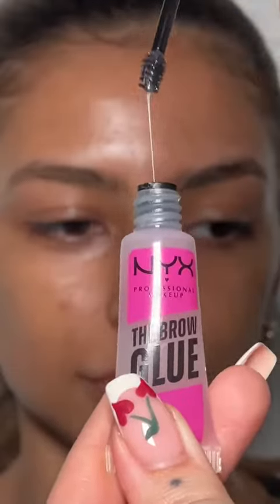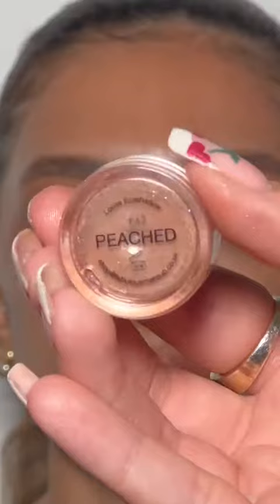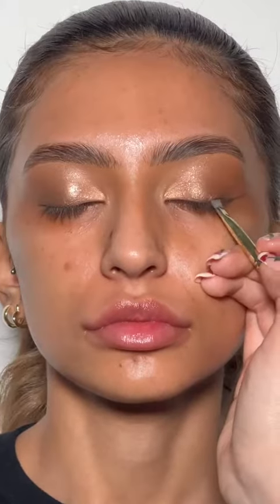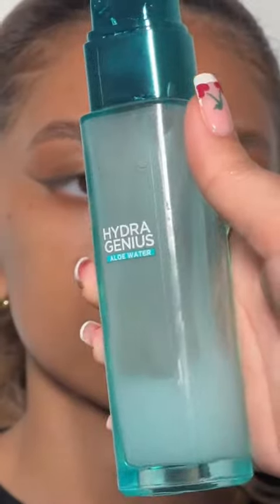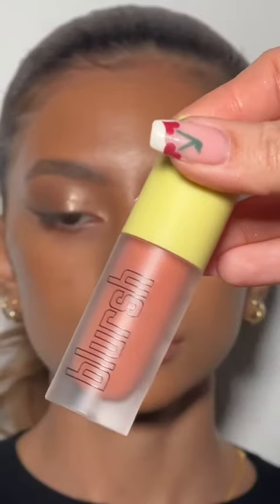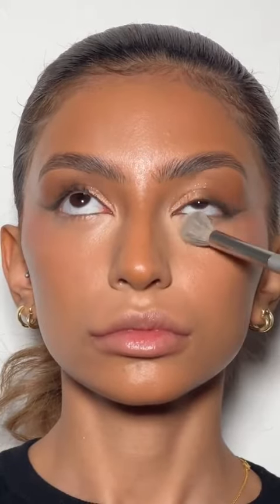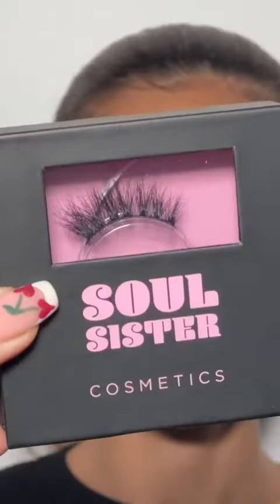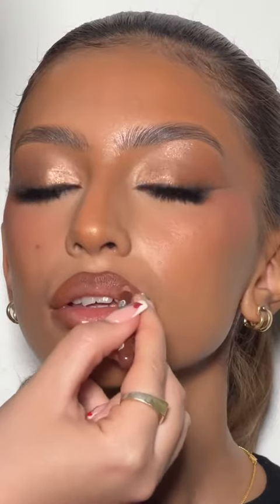makeup Had to reshare my signature look just one more time 睊✨